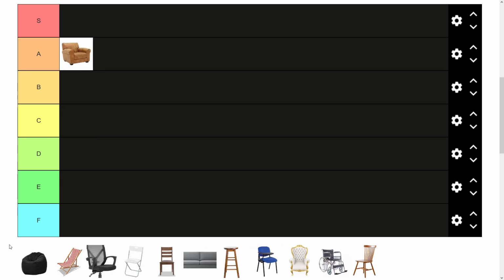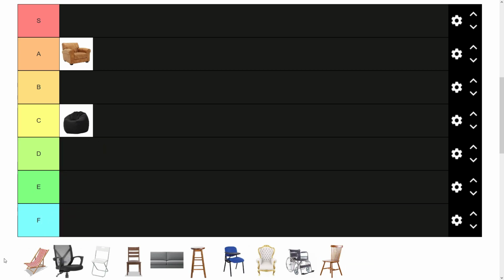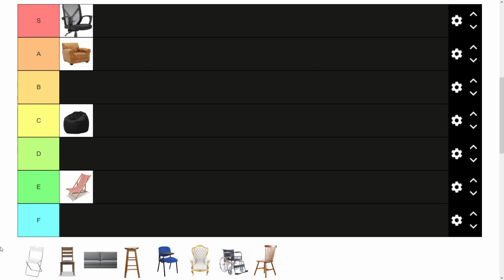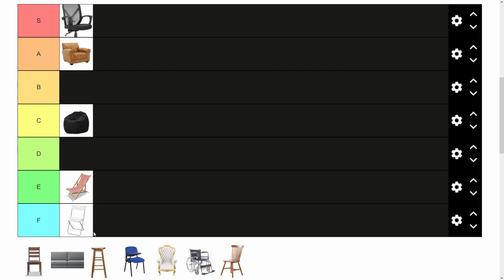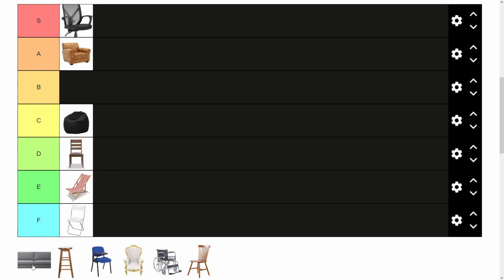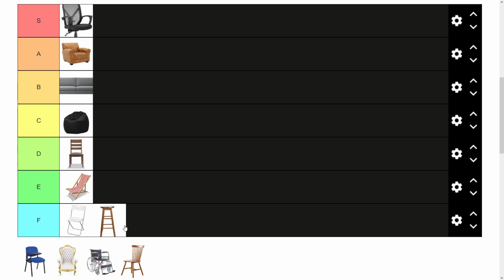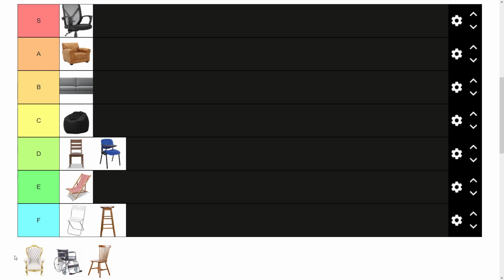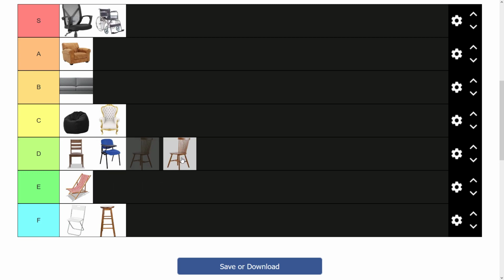My Chair Tier List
A straight forward one today ranking various thing that you sit on hopefully everyone will have a opionion on thios as im sure everyone sits down at least some time.